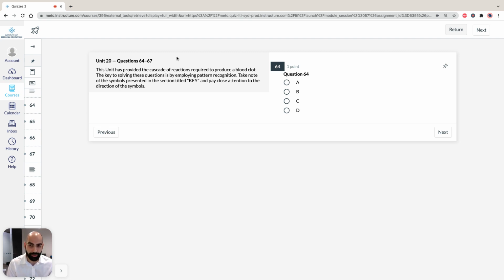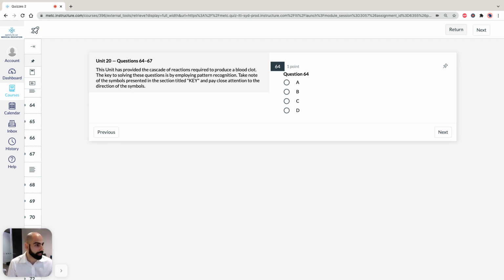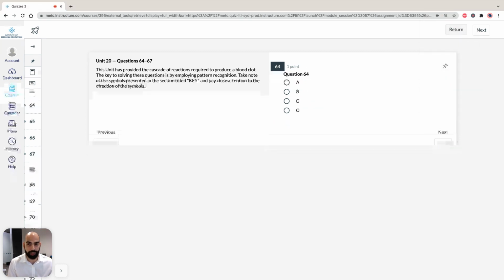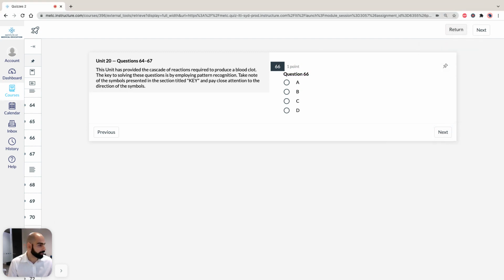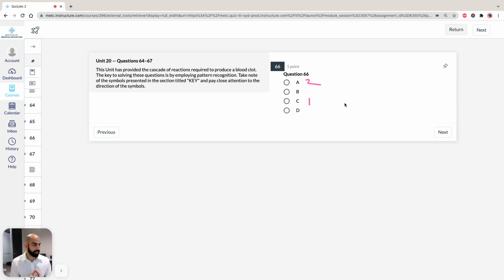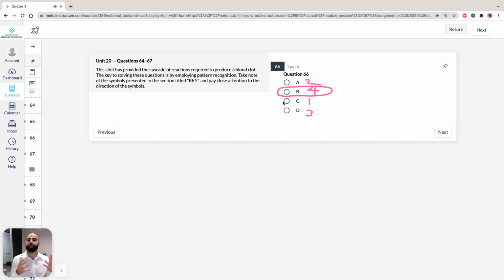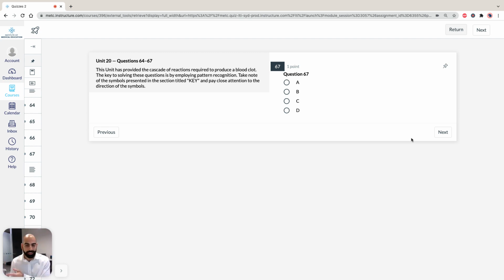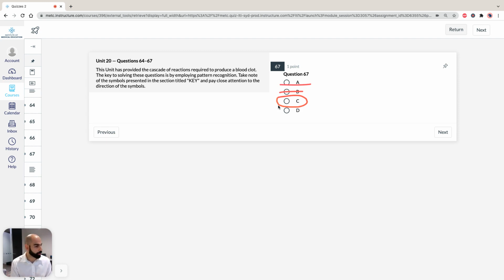ACER GAMSAT Solutions to Unit 20: Question 64–67 (Practice Test 1, formerly Green Booklet)